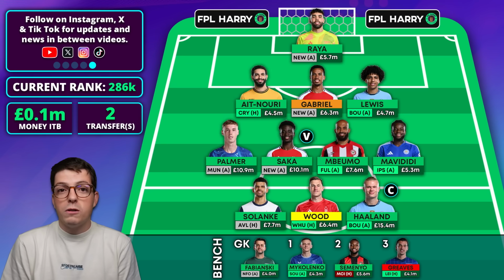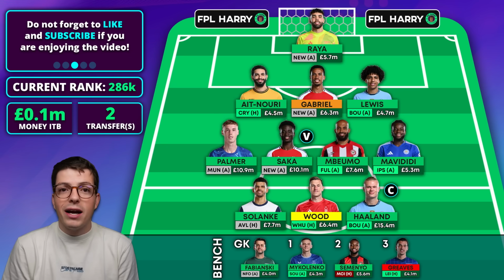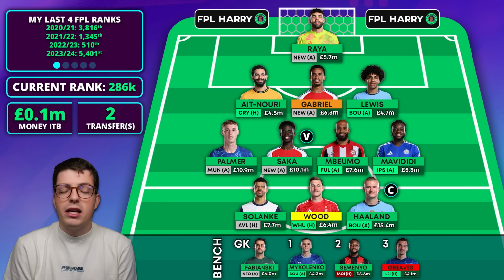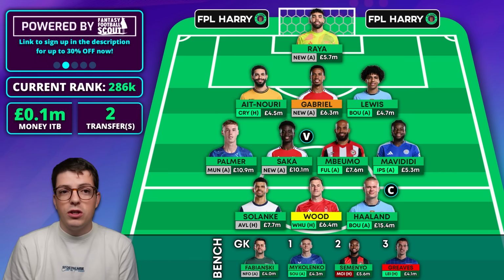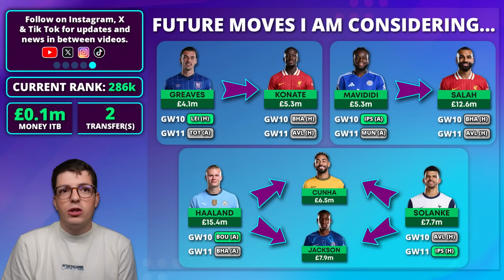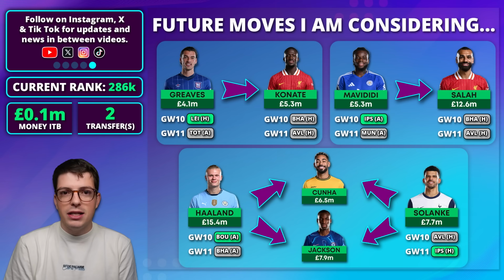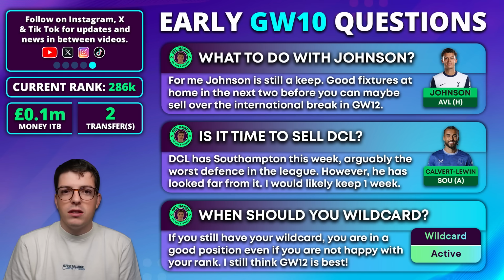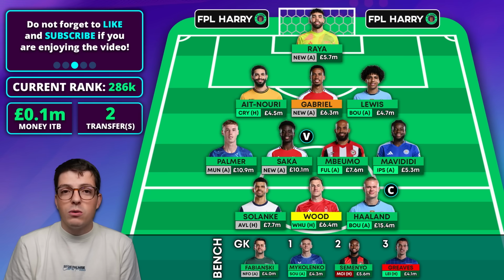MY FIRST FPL GW10 TRANSFER PLANS! 🇳🇴 Should we sell Haaland??? | Fantasy Premier League Tips 2024/25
My FPL GW10 First Team Selection and Transfer Plans!

🏆 Previous 4 FPL Ranks: 510th, 1,345th, 3,814th, 5,401st!
This makes me 2nd in the world over the past 4 years
📝 Future Plan your team with Plan FPL!
⏱️ Timestamps
0:00 Intro
0:38 GW10 First Lineup
7:04 Potential Transfers
9:16 Early GW10 Questions!
10:25 GW10 Team Selection